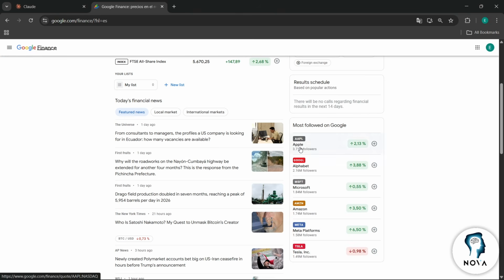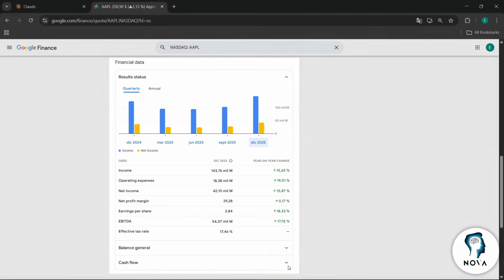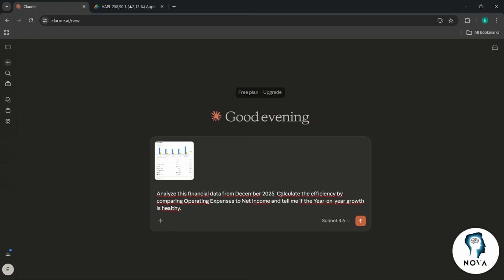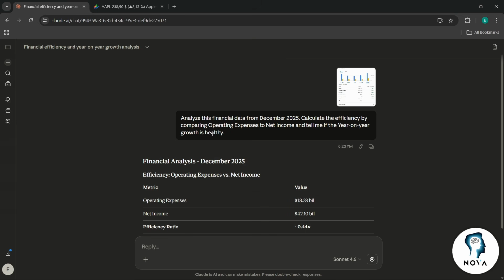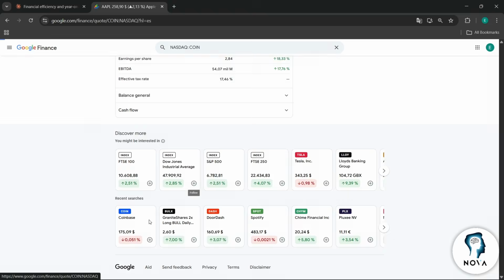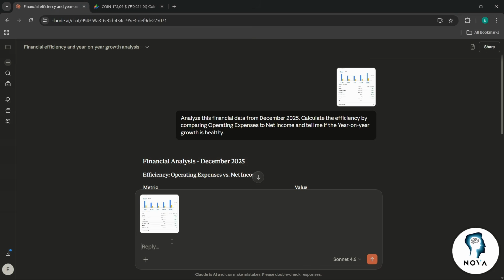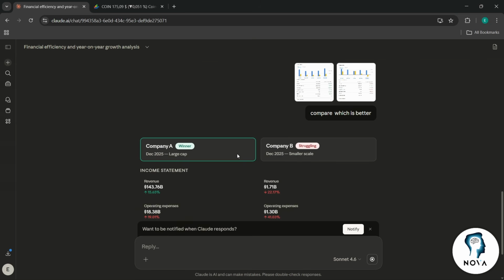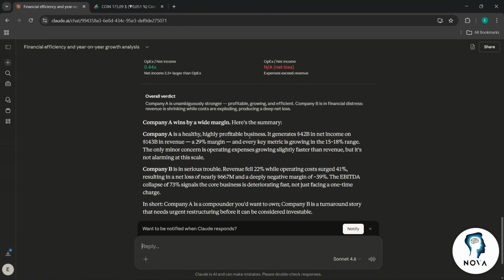How to Use Claude AI to Analyze Stocks - Step by Step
How to use Claude AI to analyze stocks step by step for better investment decisions. This tutorial explains how to analyze financial statements, earnings reports, and market trends using Claude AI prompts. You’ll also learn example prompts, limitations, and how to avoid wrong analysis. Use this guide to research stocks with Claude AI effectively.